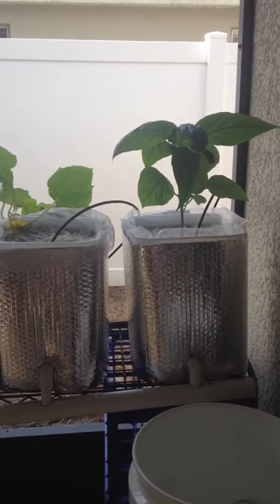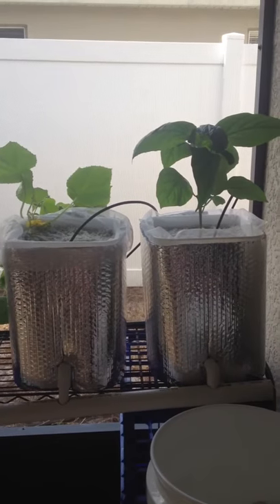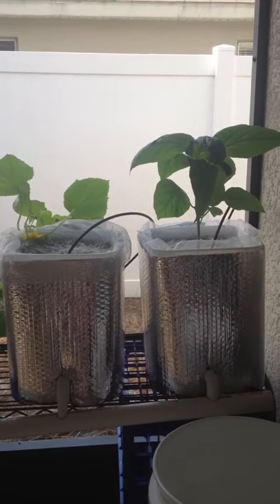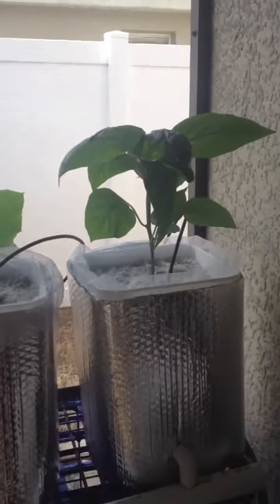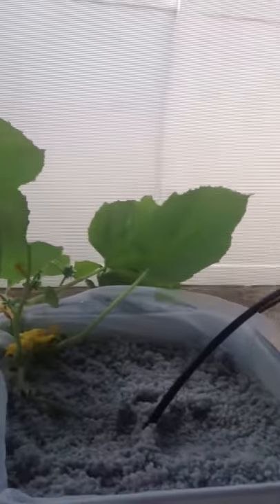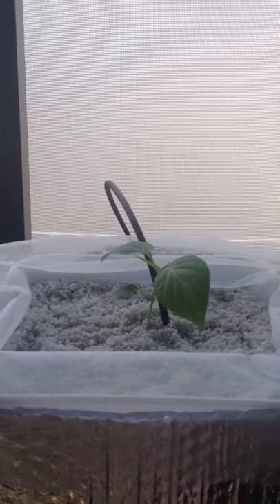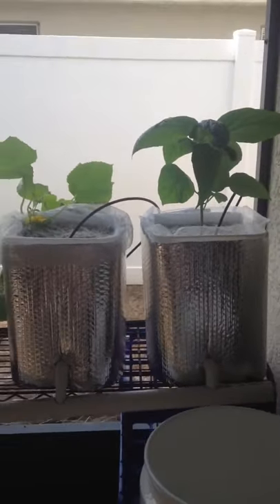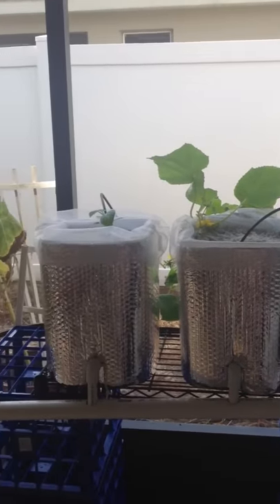Created new Dutch buckets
Replaced the round buckets with rectangular buckets because of leaking around the grommets.